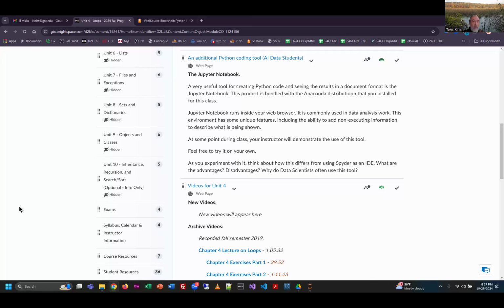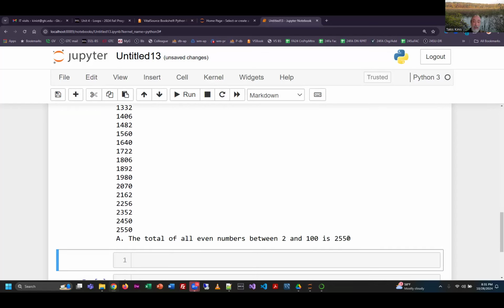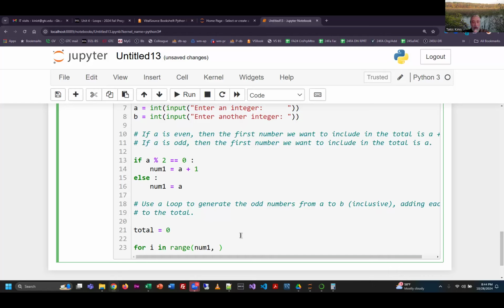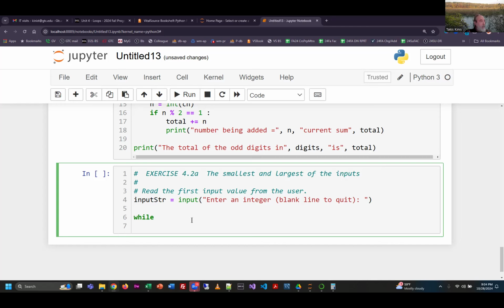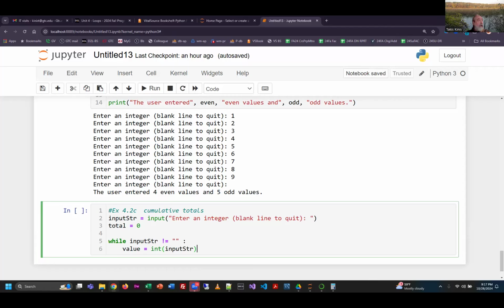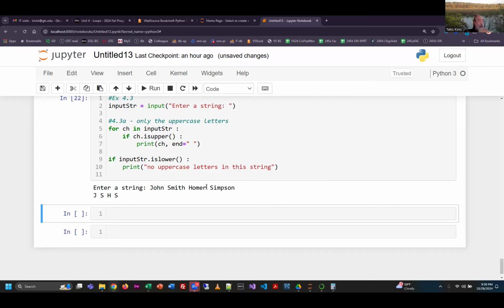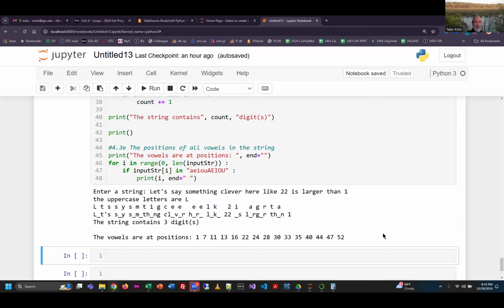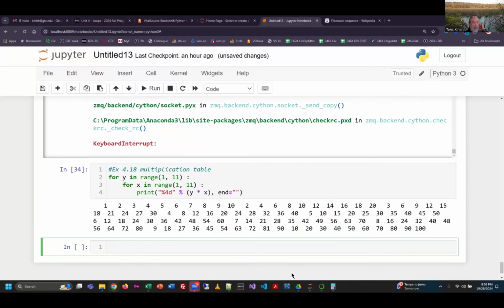Programming in Python - Chapter 4 Exercises (For & While Loops + Jupyter Notebook intro) - Fall 2024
Recorded during a live class session on 10-28-24 for GTC. Exercise completion for chapter 4, with lecture topics mixed in to the demo. The video starts with an Intro to the Jupyter Notebook, a browser based IDE for coding Python which allows you to intermix your coding with a display of your output. Based on Python for Everyone, 3rd edition, Horstmann, from Wiley & Sons.